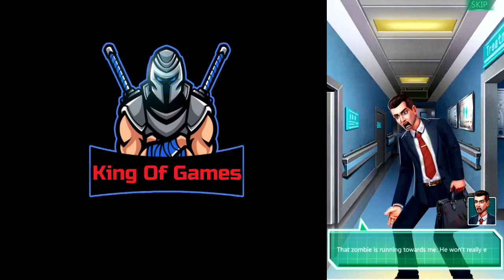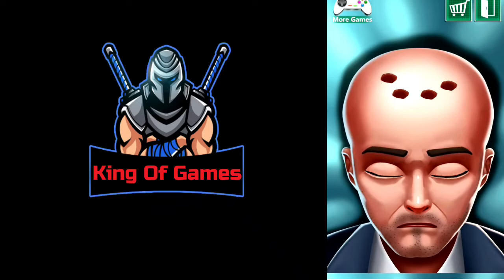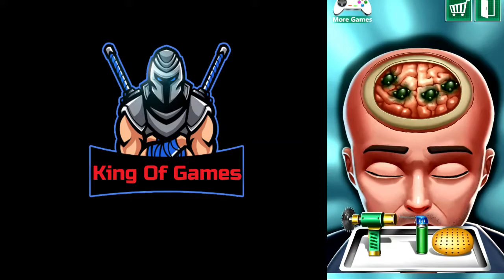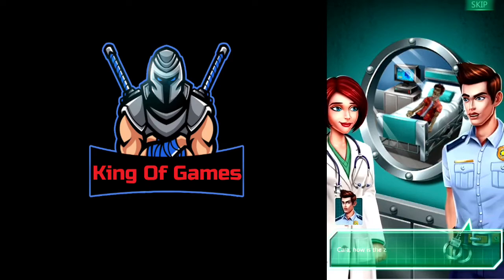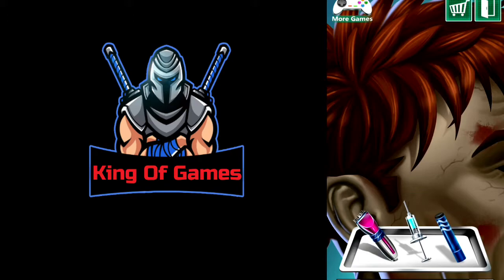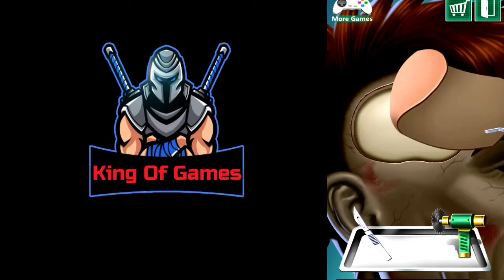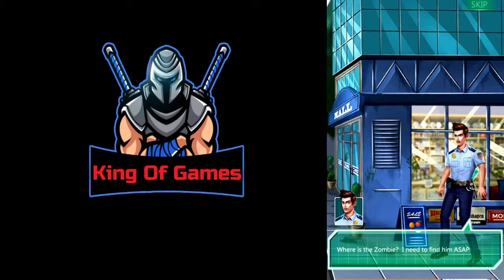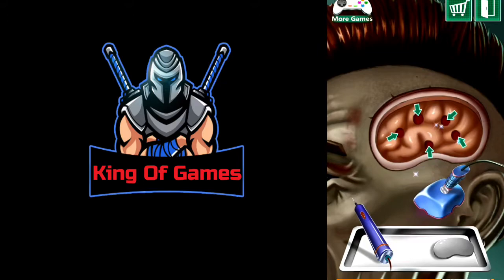Hospital5 EP1: The first time I work as a surgeon 😨😷!!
surgery vlog,
surgery simulator,
surgery asmr,
surgery games,
surgery day,
surgery on fruit,
surgery in korea,
surgery on a fish,
surgery day vlog,
surgery vr,
surgery animation,
surgery anxiety,
surgery at children's hospital,
surgery addiction,
surgery aftermath funny,
surgery ankle,
surgery anesthesia,
surgery assistant,
surgery again,
a surgery game,
a surgery on a grape,
a surgery doctor,
a surgery to make you taller,
a triumph surgery,
a cataract surgery,
a bunion surgery,
a plastic surgery story,
surgery botched,
surgery boy,
surgery blog,
surgery before anesthesia,
surgery bunion,
surgery board game,
surgery basics,
surgery bear,
surgery books,
cardi b surgery complications,
cardi b surgery 2019,
cardi b surgery photo,
hepatitis b surgery,
cardi b surgery live,
emily b surgery,
mel b surgery,
brittany b surgery,
tiffany b surgery,
surgery cartoon,
surgery complication,
surgery center,
surgery commercial,
surgery clerkship,
surgery change eye color,
surgery cataract,
surgery course,
surgery colombia,
surgery comedy,
surgery dr dre,
surgery dolan twins,
surgery daithi de nogla,
surgery daddy,
surgery dental,
surgery dance,
surgery draping,
surgery drawing,
brachydactyly type d surgery,
d and c surgery,
d&c surgery after miscarriage,
d&c surgery risks,
d and c surgery in hindi,
d wade son surgery,
d and c surgery malayalam,
d and c surgery in tamil,
d&c surgery recovery,
d@c surgery preparation,
surgery experience,
surgery educator,
surgery egg,
surgery eor,
surgery explained nogla,
surgery ear wax,
surgery eye color,
surgery effect,
surgery esophagus,
hazel e surgery,
e entertainment surgery,
plastic surgery e,
e gurukul surgery,
e lasik eye surgery,
e news plastic surgery,
e collar after surgery,
e channel surgery,
surgery games e patient education,
surgery for snoring,
surgery for sleep apnea,
surgery fail,
surgery for flat feet,
surgery flapjack,
surgery fart,
surgery funny,
surgery for lazy eye,
surgery for scoliosis,
surgery for eye bags,
alaya f surgery,
f.h. surgery walkthrough,
f.h surgery,
f.h. surgery прохождение,
surgery games vr,
surgery gloves,
surgery growtopia,
surgery goes wrong,
surgery gacha life,
surgery gone,
surgery game funny,
surgery general,
surgery glue,
karol g surgery,
becky g surgery,
polo g surgery,
laura g surgery,
g dragon plastic surgery,
g tube surgery baby,
g tube placement surgery,
g poem surgery for gastroparesis,
g tube removal surgery,
g dragon teeth surgery,
surgery horror stories,
surgery history,
surgery healing,
surgery hoedown,
surgery hair,
surgery high yield,
surgery hypnosis,
surgery hurt,
surgery hand tie,
surgery healing music,
triple h surgery,
wwe triple h surgery,
triple h surgery 2001,
h.m brain surgery,
h pylori surgery,
h plastic surgery,
surgery in tijuana,
surgery in space,
surgery in vr,
surgery in turkey,
surgery in colombia,
surgery in korea vlog,
surgery in thailand,
surgery intubation,
surgery in china,
i'm getting surgery,
i'm having surgery,
i lasik surgery,
i plastic surgery,
surgery journey,
surgery jacksepticeye,
surgery jimin,
surgery jeffree star,
surgery jokes,
surgery juice wrld,
surgery jse,
surgery johns hopkins,
surgery japan,
surgery jacksepticeye vr,
bani j surgery,
j tube surgery,
j house vlogs surgery,
j pouch surgery pros and cons,
jhope before surgery,
j fla plastic surgery,
j tube surgery vlog,
jhope plastic surgery,
jlo surgery,
j lou surgery,
surgery korea,
surgery knot tying,
surgery korean,
surgery kartel,
surgery knots,
surgery korean drama,
surgery kylie jenner,
surgery kdrama,
surgery kit tarkov,
surgery korean movie,
gracie k surgery,
removing kim k surgery,
rated k surgery,
p r k surgery,
k crush plastic surgery,
k michelle surgery documentary,
k wire surgery animation,
k michelle before surgery,
kpop plastic surgery,
k idols plastic surgery,
surgery lyrics,
surgery lifestyle,
surgery learning,
surgery lazy eye,
surgery light,
surgery lasik,
surgery laser eye,
surgery little debbie,
surgery mask,
surgery music video,
surgery meditation,
surgery massage,
surgery mistakes,
surgery makeup,
surgery mexico,
surgery master,
surgery motivation,
m shadows surgery,
surgery nurse,
surgery nogla,
surgery neet pg,
surgery nightmare,
surgery no anesthesia,
surgery nicki minaj,
surgery nurse training,
surgery nuclear assault,
surgery negative xp,
surgery news,
hands and surgery,
surgery on gorilla,
surgery on a grape asmr,
surgery on a banana,
surgery on teeth,
surgery on fruit asmr,
surgery on a bear,
nikki o surgery,
o arm spine surgery,
o'neal heart surgery,
surgery sam o'nella,
o-arm surgery,
o dembele surgery,
surgery preparation,
surgery post op,
surgery practice,
surgery pain,
surgery prayer,
surgery pre op,
surgery puzzle answers,
surgery prep asmr,
surgery parody,
prissy p surgery,
p diddy surgery,
surgery quiz answers,
surgery questions,
surgery quiz,
surgery q&a us always,
surgery questions neet pg 2020,
surgery quest growtopia,
sur